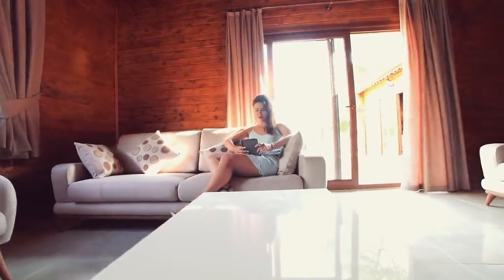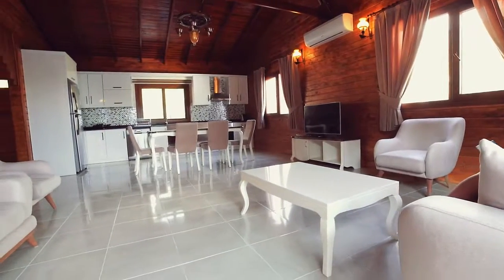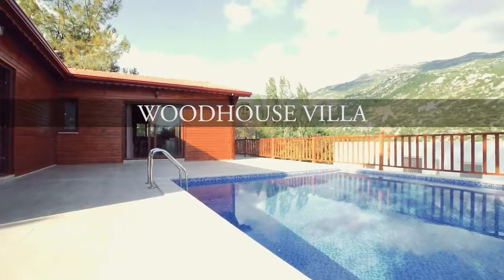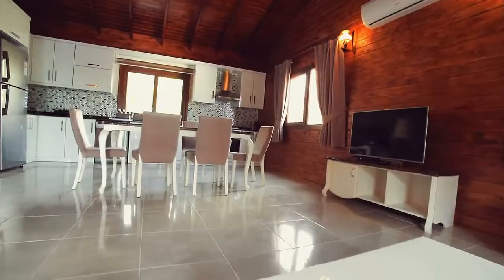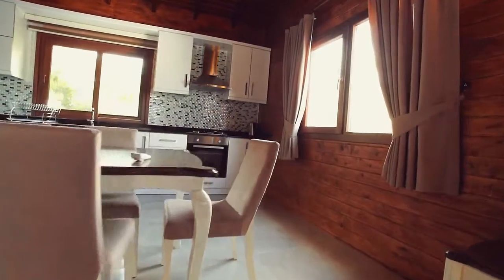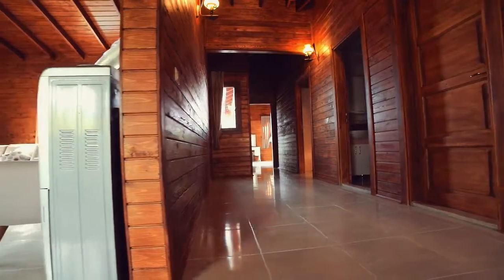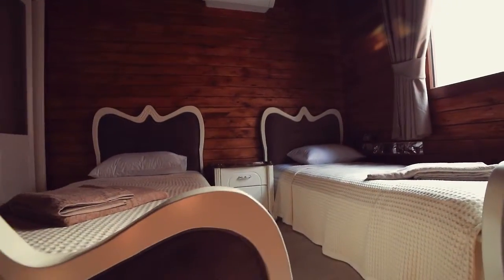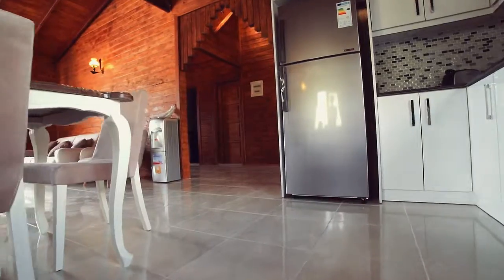Woodhouse Villa HD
Woodhouse Villa